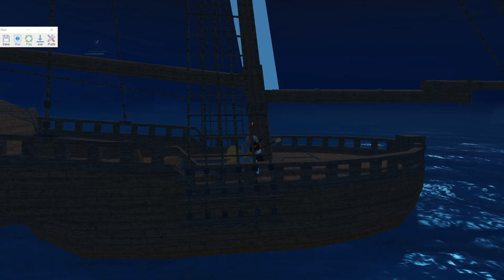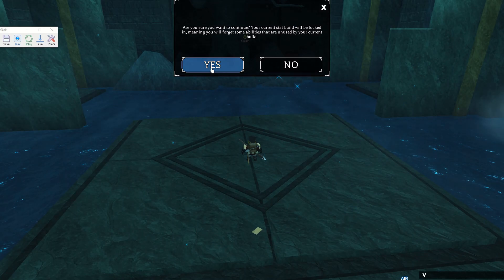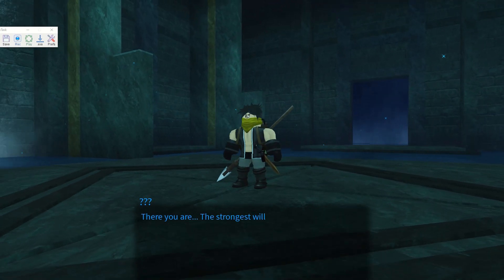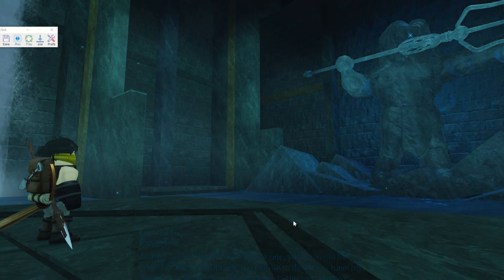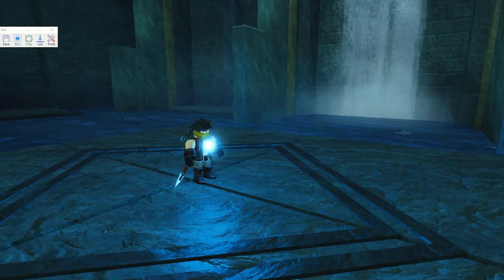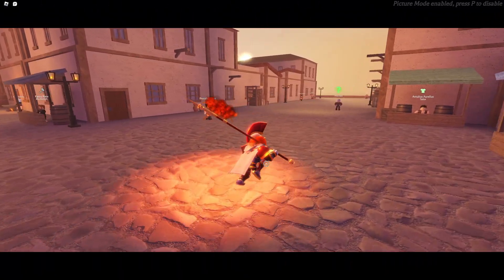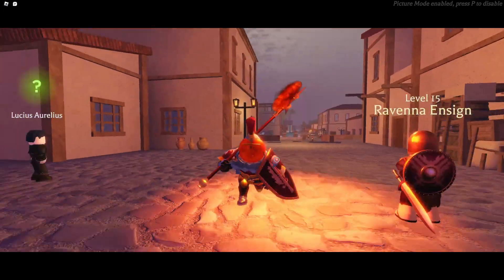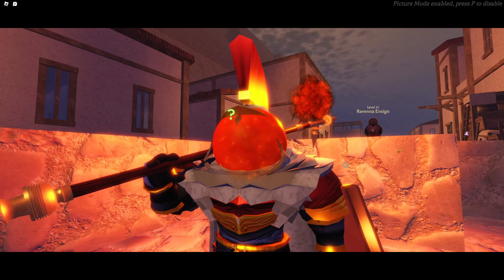ARCANE ODYSSEY MAGMA CONJURER SHOWCASE (TOO OP)... |Roblox